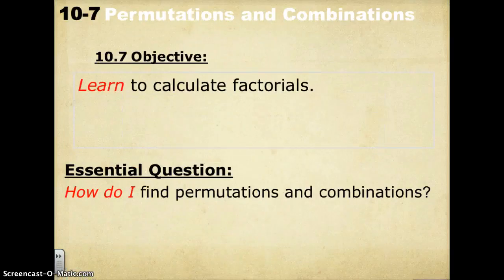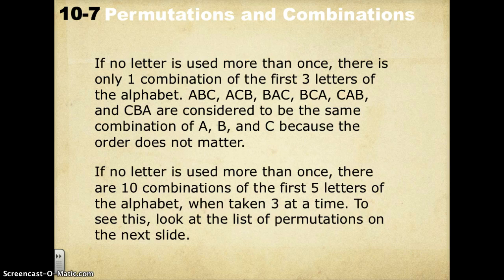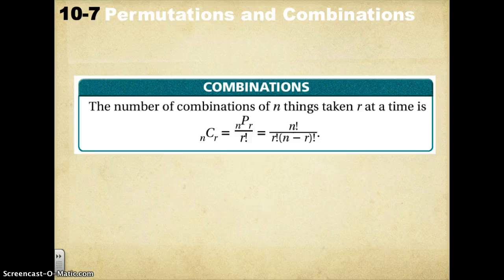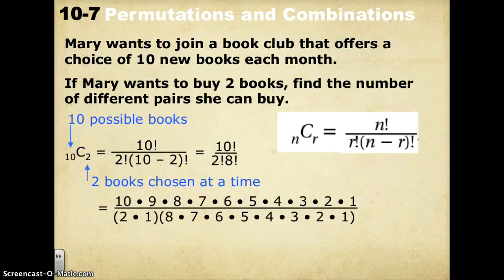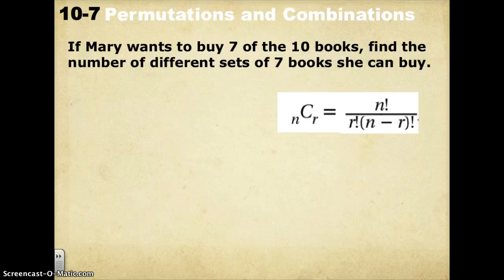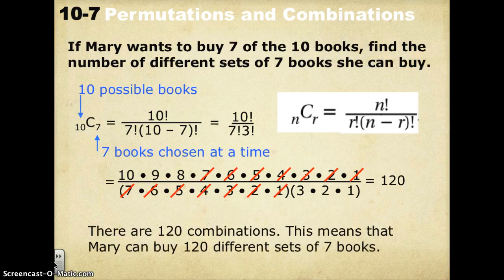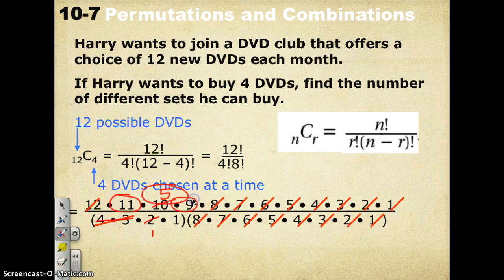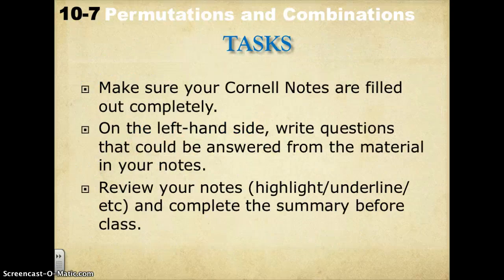10.7 Combinations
10.7 Combinations